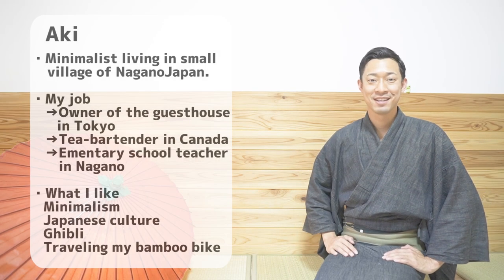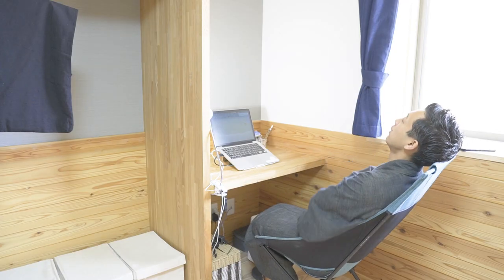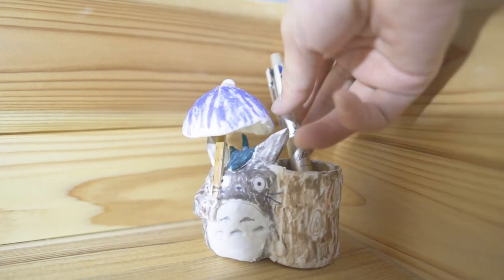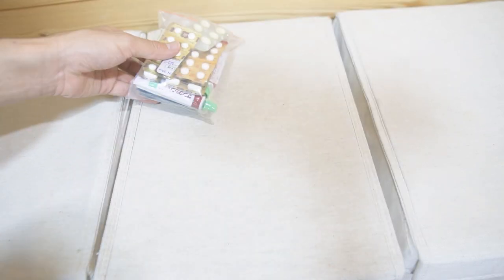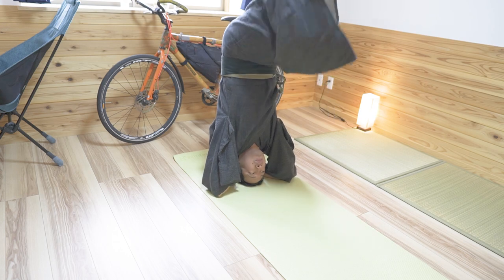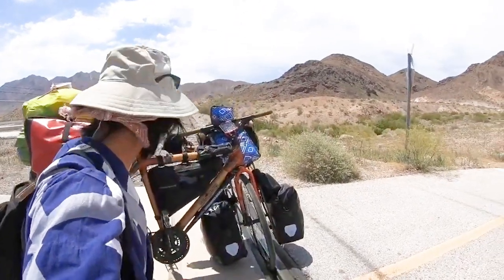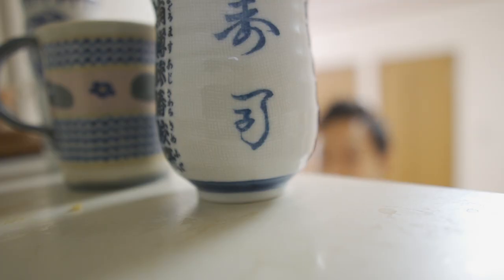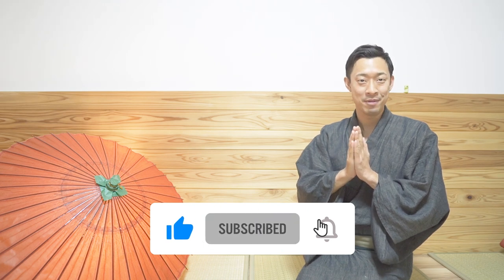Minimalist Apartment Tour 2. Japanese man's room in countryside of Japan.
ABOUT THIS VIDEO:
I moved to another place, and this is about my new minimalist room. You can enjoy my new sophisticated minimal lifestyle.

WHO AM I:
Welcome to samurai matcha journey! I'm Aki, a minimalist,  kimono style school teacher in Japan. I make videos about my usual life in really country side of Japan. You can enjoy beautiful scenery, learn about Japan, and pick up some interesting lifestyle tips.

WHAT I LIKE:
Minimal lifestyle
Kimono
Chado(The way of making tea)
Anime(Ghibli)
Japanese food